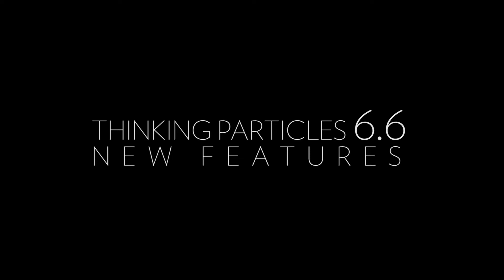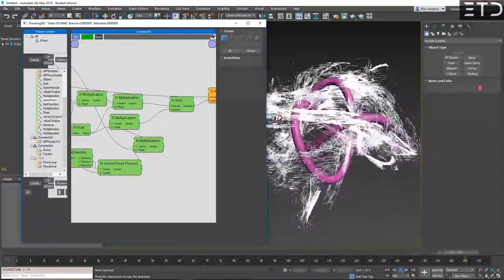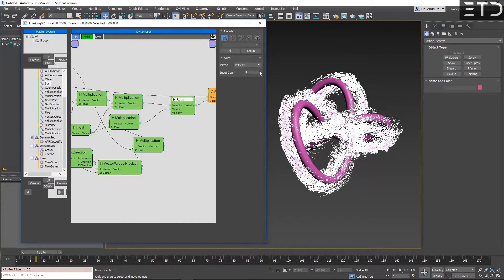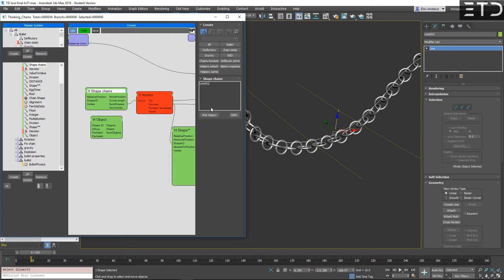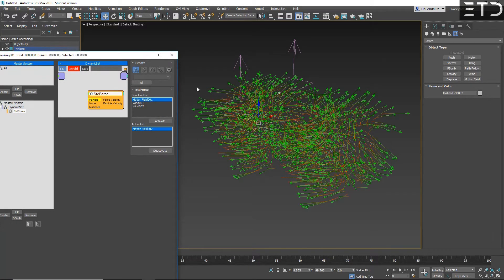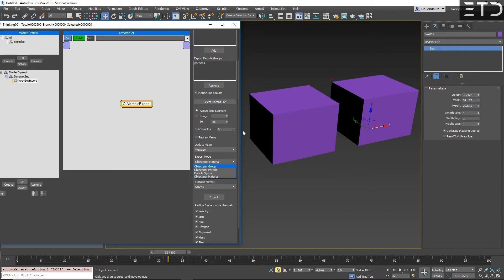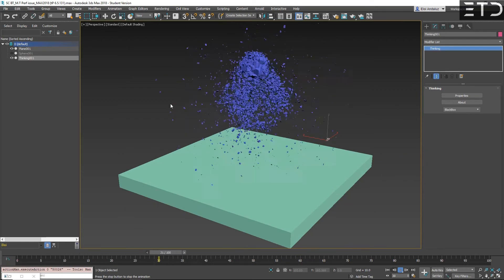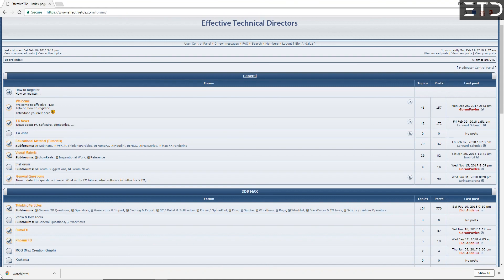Thinking Particles 6.6 new features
All changes and new features on TP 6 update 6.